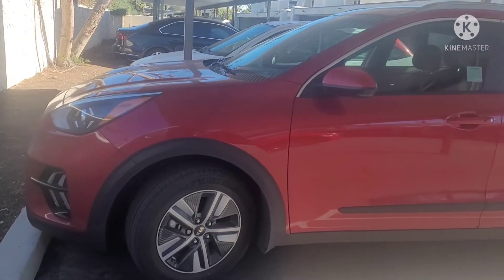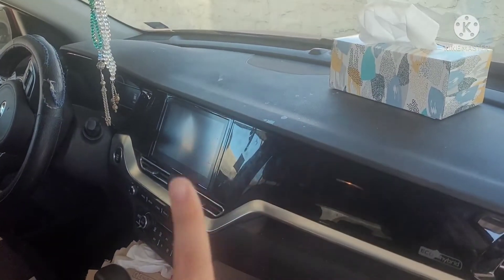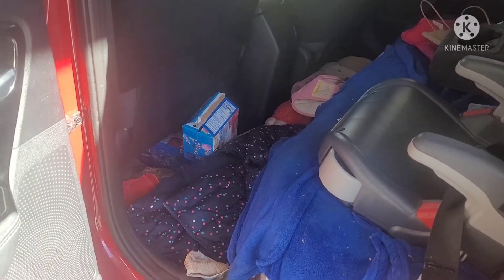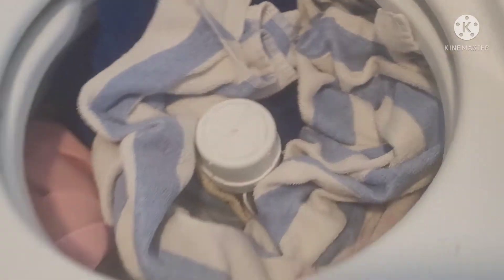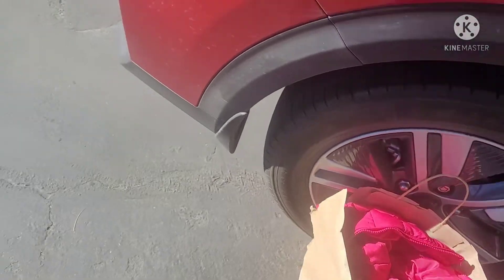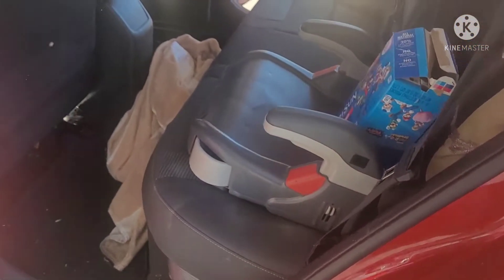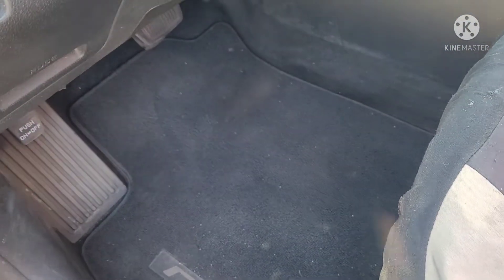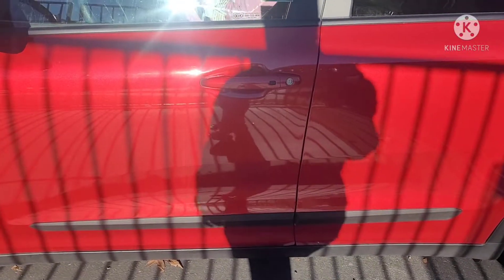*BEFORE & AFTER* Cleaning a Messy and Dirty Car | Car washing and vaccuming | Life with a Toddler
وماتوفيقي الا بالله
الحياه_ في_ امريكا_ life_ in _america#

☆☆☆This Channel will Shop with me shopping, Store walkthrough, Virtual shopping, browse and come shop with me anywhere and everywhere.The Store i go a lot is Tjmaxx, Marshalls, Ross, Walmart,  Macy's, JcPenney, H&M, Victoria's Secret, Old Navy, Forever 21, Aldo, Burlington, Home goods, Dollar tree, Five below, Target and Premium Outlets of Coach Outlet, Michael Kors Outlet, Tory Burch Outlet KateSpade Outlet Nike factory outlet and more. I love luxury brands Unboxing and Haul.★I upload daily so we will not missed out New fashion, New trends, New items, New arrivals and what’s new in? Also i always look on sale clearance, clearance discounts,bargains and anything we can save our $$$ for an affordable prices. I love shopping seasonal décor like Christmas decor Halloween decor Fall decor Spring and Summer décor and all about Home decor, Glam decor, Room décor and kitchenware decor.★I features all types of Clothing, all kinds of Shoes, designer purse, designer handbags, luxury handbags, High end Makeup, Drugstore makeup, Skincare, fragrance perfumes, Fine Jewelry joyéria and Fashion Jewelry. Everything in my Channel is about Shopping fashion and Beauty. I love doing this as your personal shopper and sharing this to you makes me happy and i hope your having fun and enjoy shopping with me.Thank you so much for all your love and support in my channel i greatly appreciate each one of you.💟💟💟